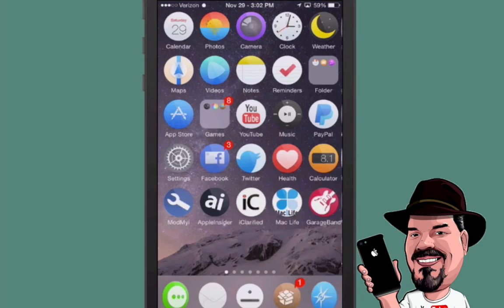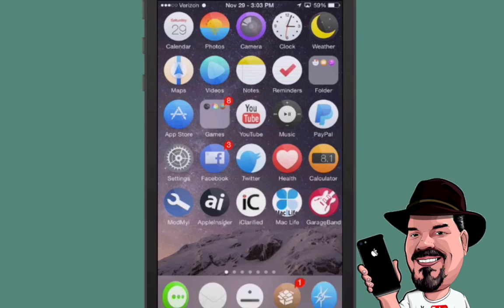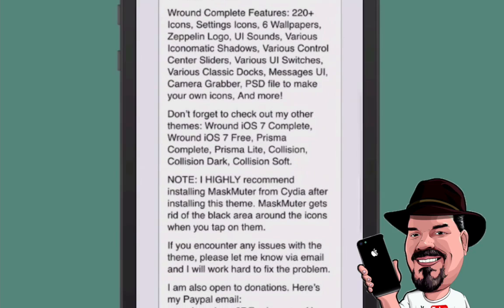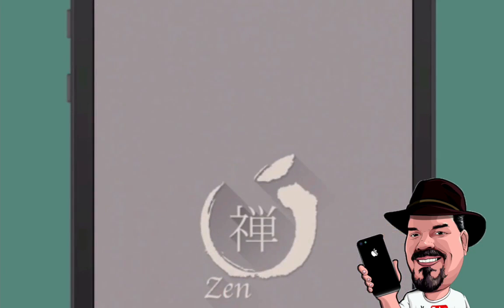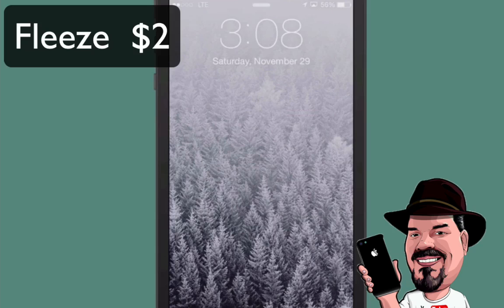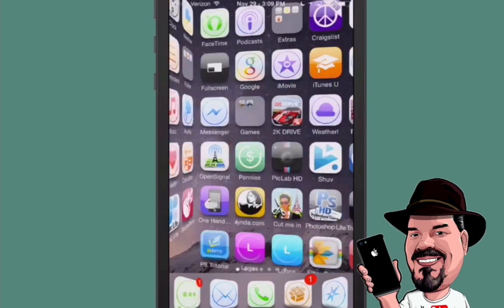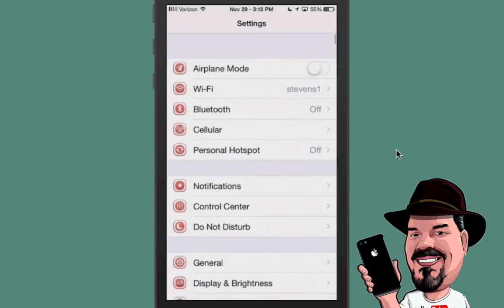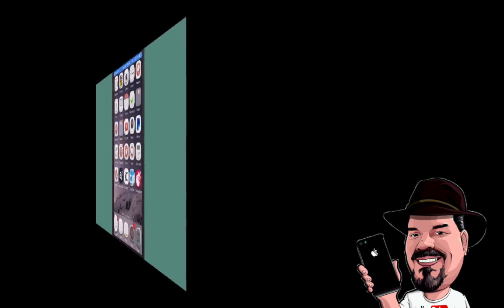Top Five iOS 8 Winterboard Themes Pangu8 Jailbreak November 2014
Top Five iOS 8 Winterboard Themes November 2014
Wround for iOS 8   $2.50
Fleeze  $2
Flawless HD  $1.99
Zen8  $2.99  Juniephone
F1rst icon
Amber  $1.99